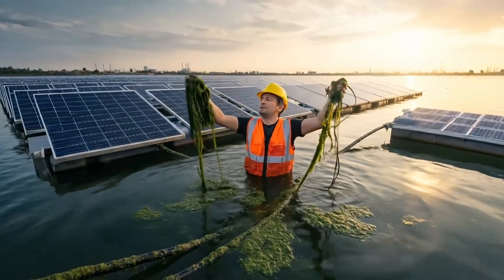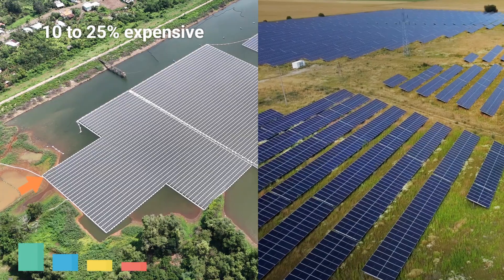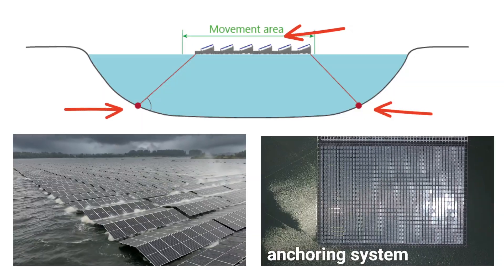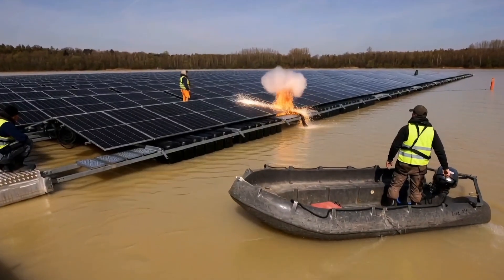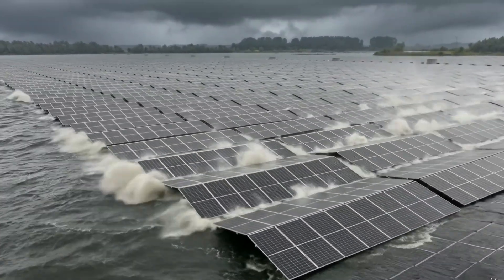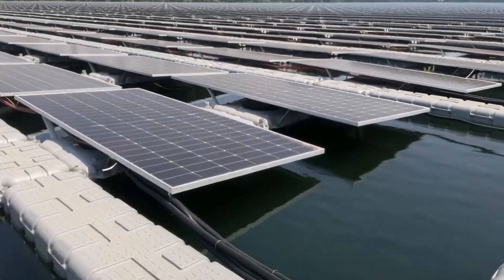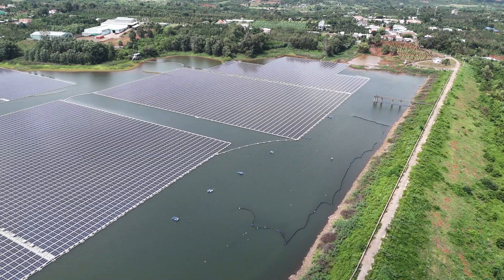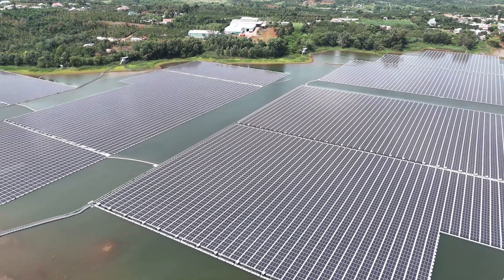Floating solar power plant a flop technology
Welcome to Sustainable Every Day– Where Technology Meets Opportunity! 🚀